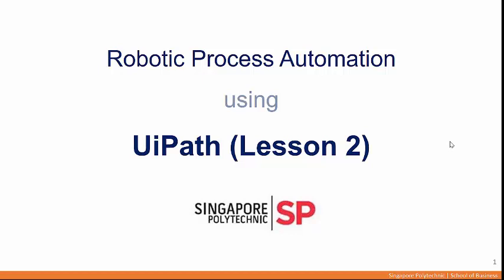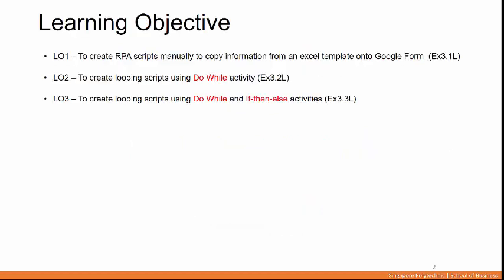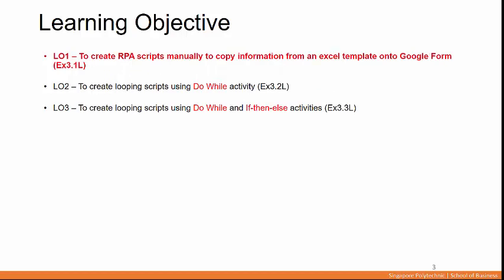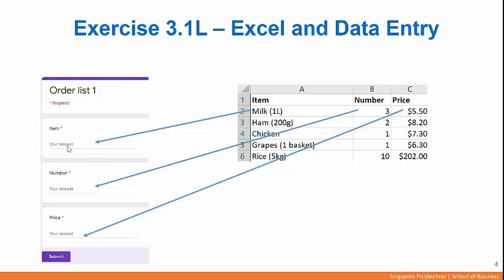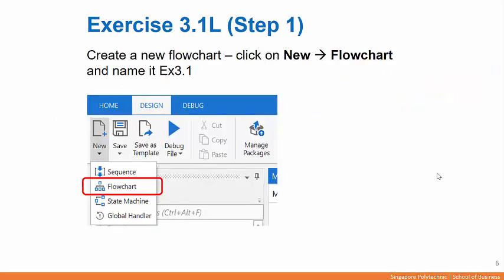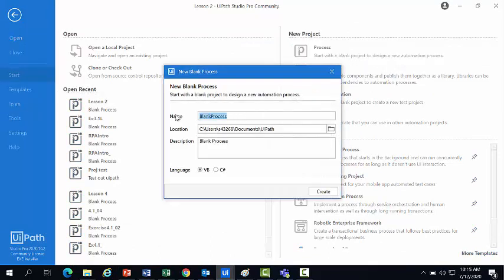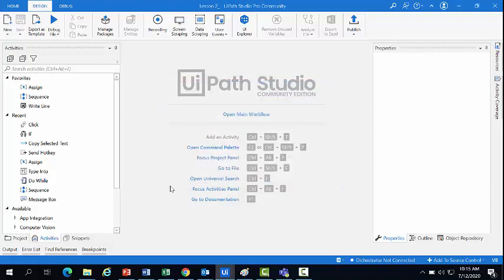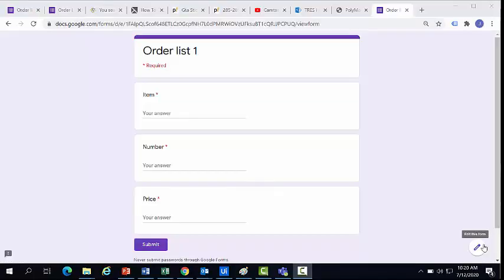Lesson 2-1 Intro to loops (5 min)